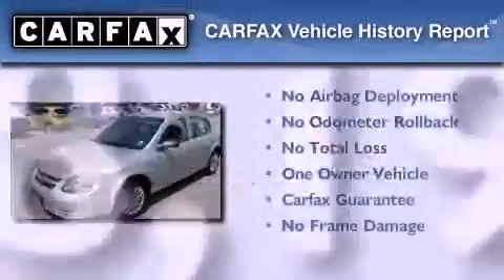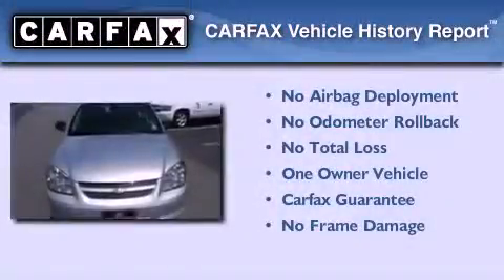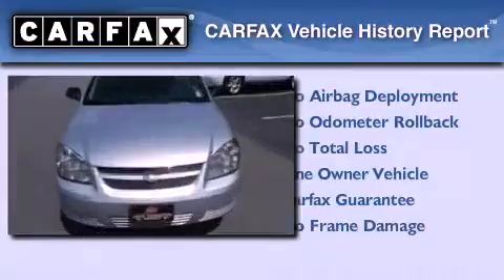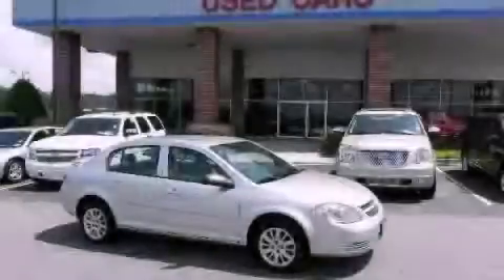2009 Chevrolet Cobalt Lithia Springs GA 30122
Year : 2009
 Make : Chevrolet
 Model : Cobalt
 Engine : Gas 4-Cyl 2.2L/134.3
 Trans . : Automatic
 Exterior : Silver Ice Metallic
 Miles : 38,195
 Interior : Gray
 JOHN THORNTON CHEVROLET
 1971 Thornton Rd
 Lithia Springs , GA 30122
 2009 Chevrolet Cobalt Lithia Springs GA